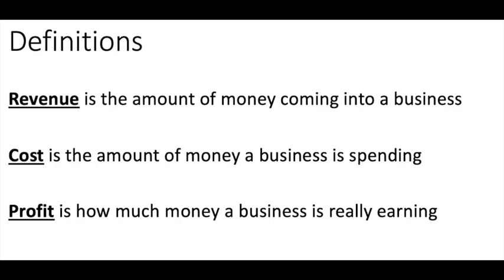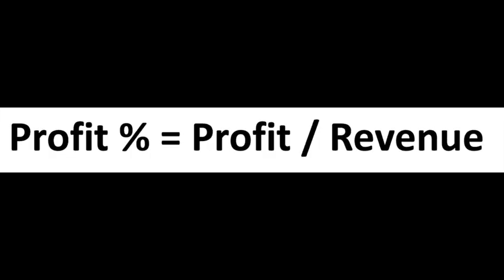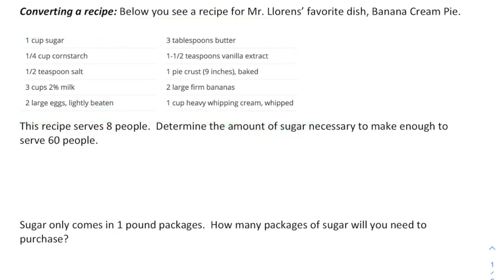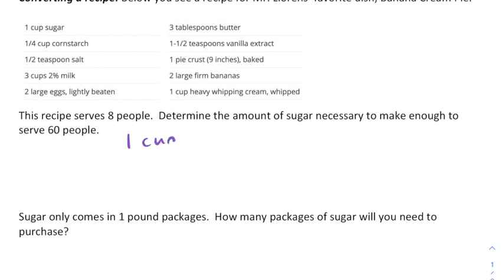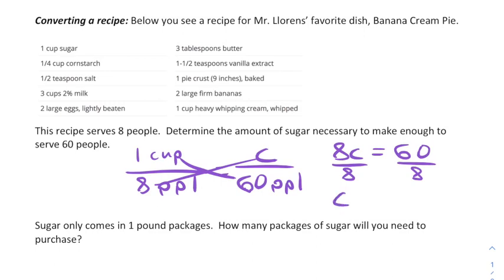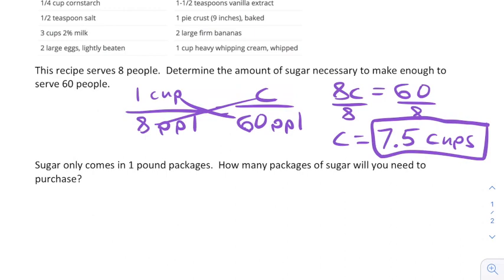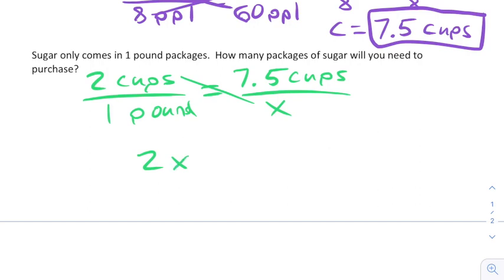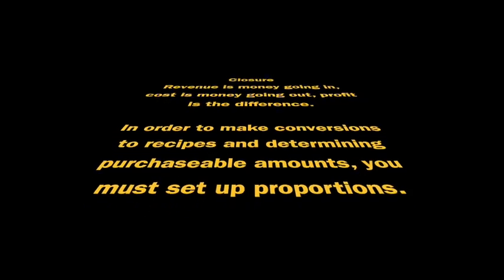AMA Catering Project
This video is about AMA Catering Project